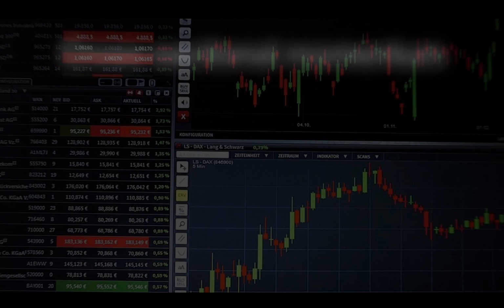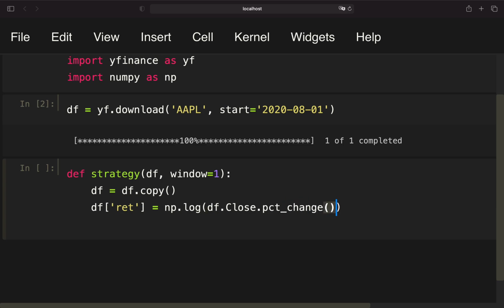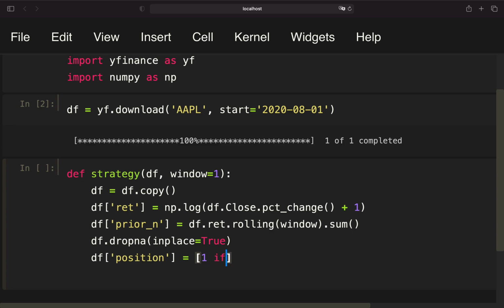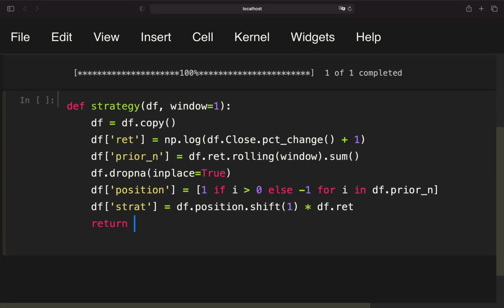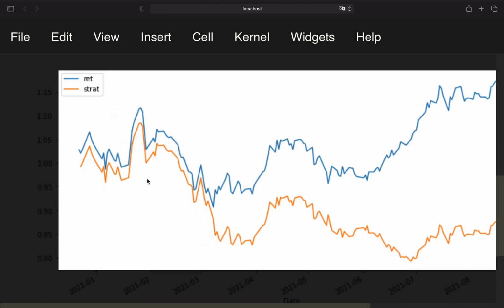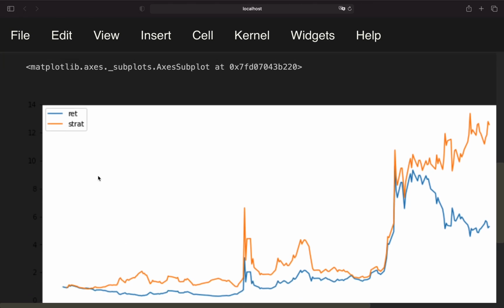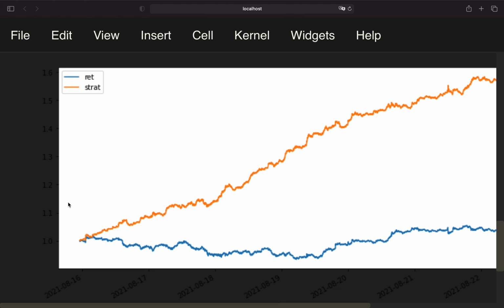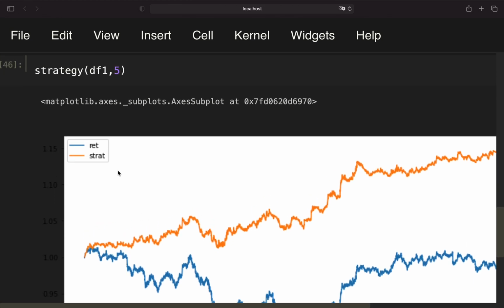Simple Trading Strategy in Python - Time Series Momentum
In this video we are covering another form of momentum trading and code that in Python. Time Series Momentum is taking the past return of an asset and is buying the asset when the past return is positive and short sells the asset when the past return is negative.

The academic definition of TS momentum is taking the past 12 MONTHS returns as a prediction for the t+1 month as described in the cross-sectional momentum videos.
You can amend the shown strategy function to test out the "academic way".
I am taking the prior days.

Main reference for TS momentum is probably the paper from Moskowitz:
besides the references listed in the other momentum videos.

0:00 - 0:54 Introduction
0:54 - 01:25 libraries, pulling asset prices
01:25 - 07:54 Coding the strategy
07:54 - 09:14 Testing it on Apple
09:14 - 09:59 Testing it on Bitcoin
09:59 - 11:25 Testing pumped stocks (AMC,GME)
11:25 - 12:04 Testing forex pair
12:04 - 13:58  Application on Intraday charts
13:58 - 14:53 Excluding short positions
14:53 - 15:21 ETH and Final thoughts